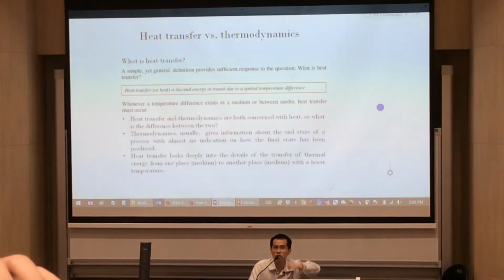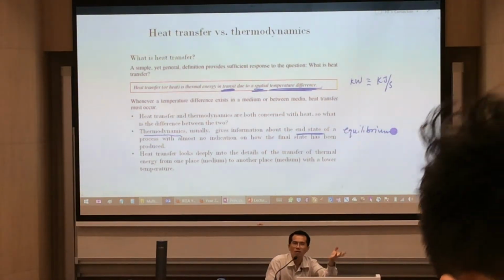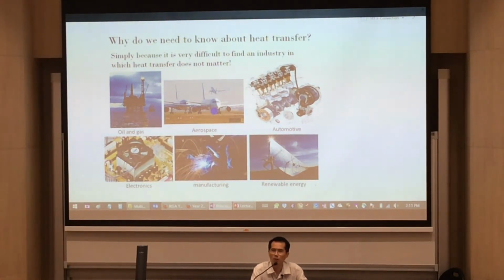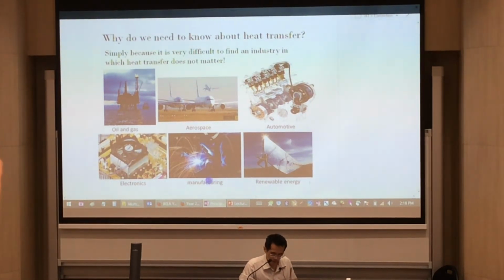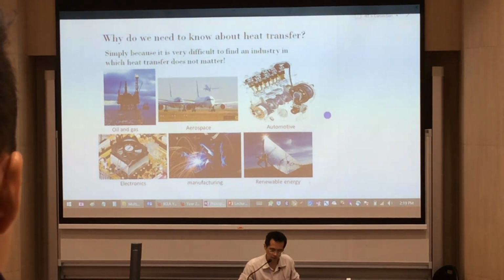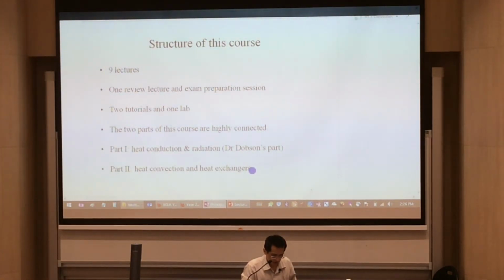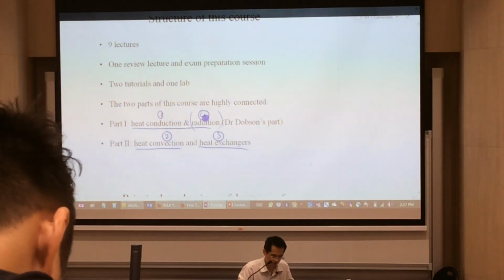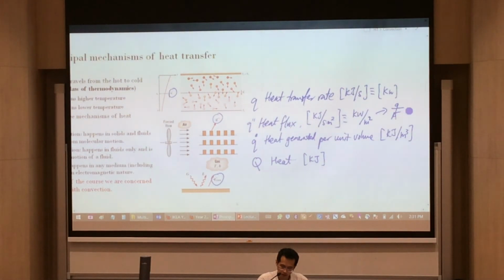5 February 2015